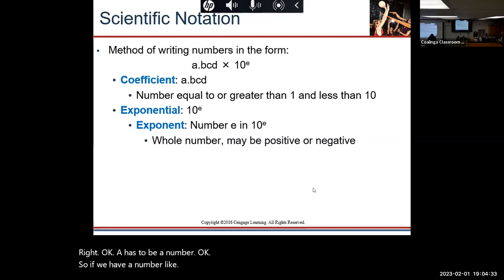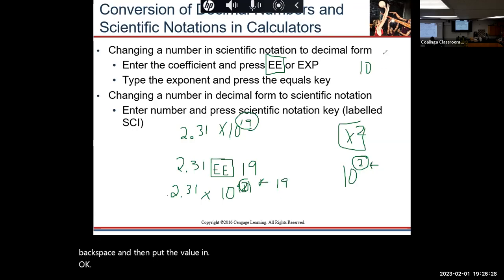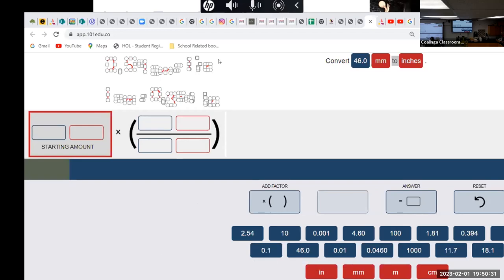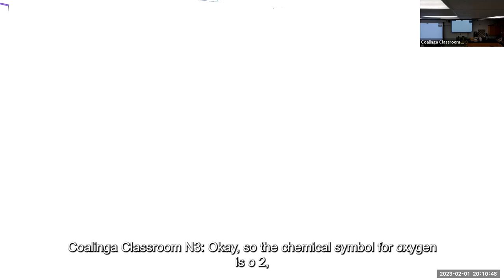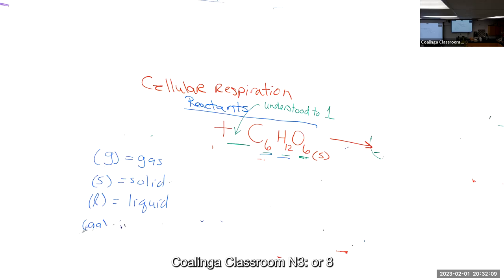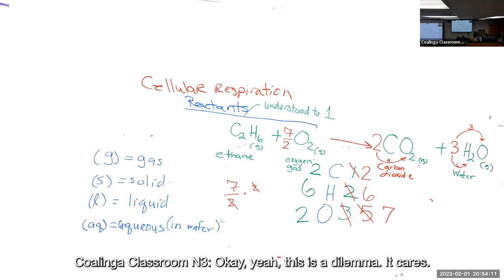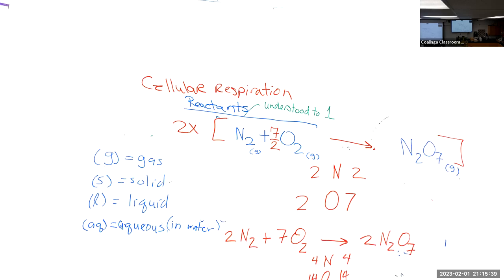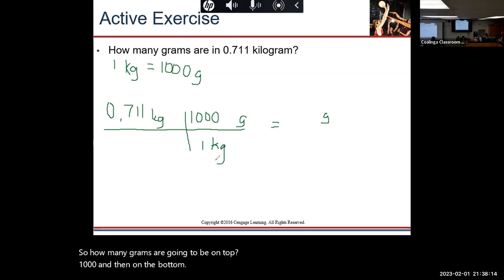CHM 22/CHEM 002A: Chapter 3 Lecture - Feb 1, 2023